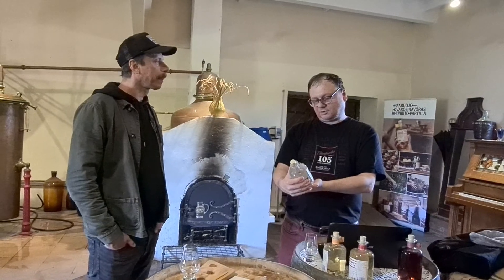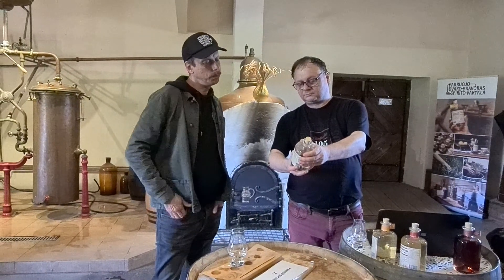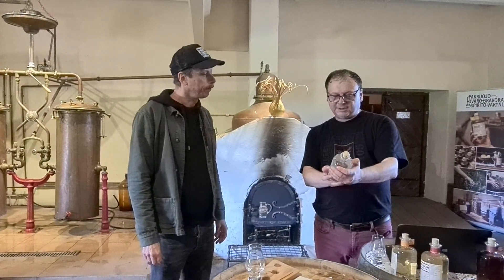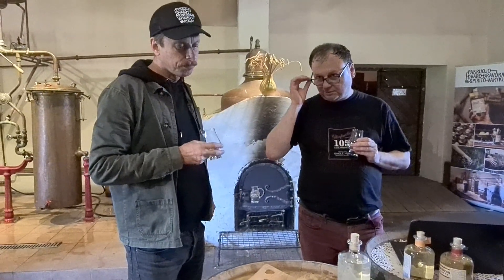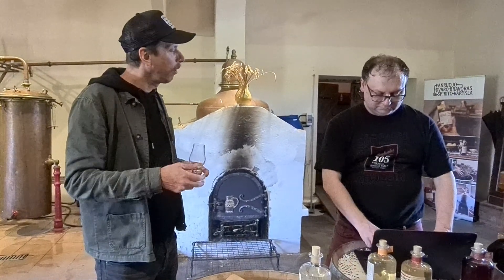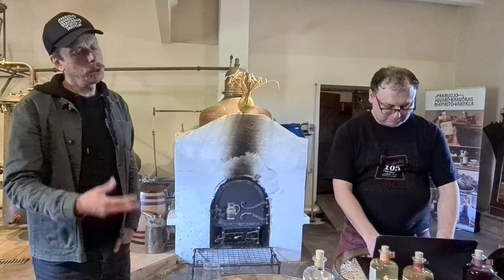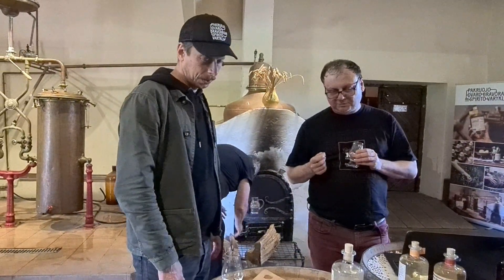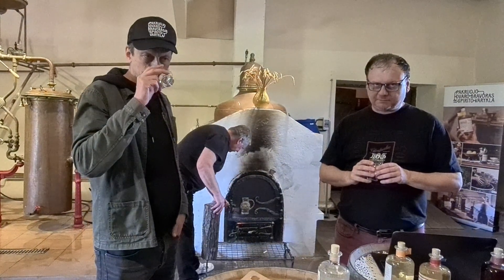Pakruojo Dvaro Crystal Hop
nagrano 14 września 2021
Jeśli podoba Ci się nasz kanał, to wesprzyj nas proszę datkiem na
Dziękujemy